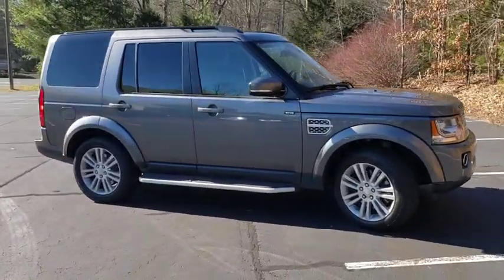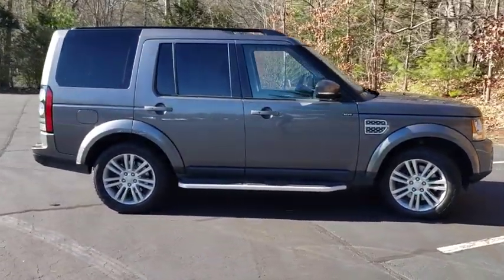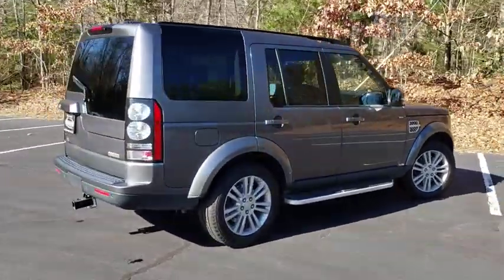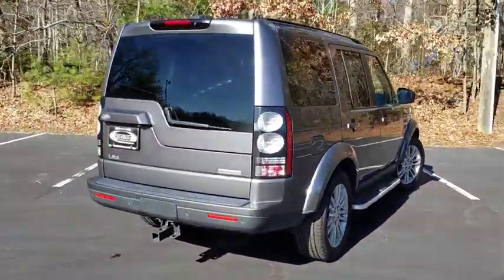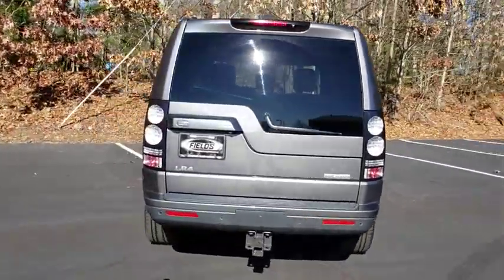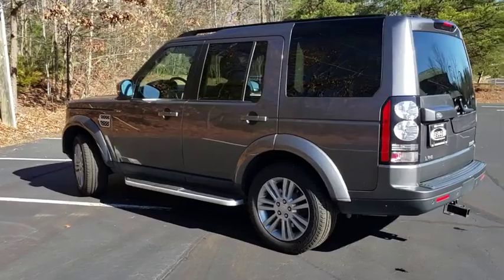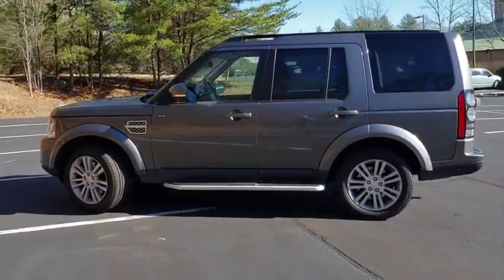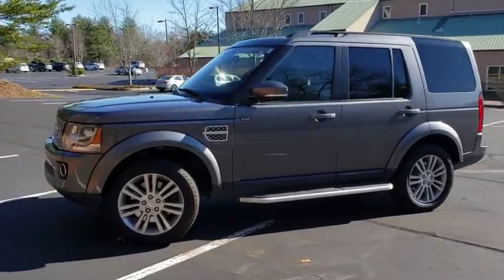2016 Land Rover LR4 Fletcher, Hendersonville, Waynesville, Marion, Asheville, FL KA549851B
Gray Used 2016 Land Rover LR4 available in Asheville, Florida at Jaguar Land Rover Asheville. Servicing the Fletcher, Hendersonville, Waynesville, Marion, FL.
2016 Land Rover LR4 HSELUX - Stock#: KA549851B - VIN#: SALAK2V67GA790515

Clean CARFAX. 2016 Land Rover LR4 4WD 8-Speed Automatic 3.0L V6Odometer is 3300 miles below market average!Reviews:* Excellent off-road capability; beautiful interior design with high-quality materials; spacious seating for seven and roomy cargo area. Source: Edmunds